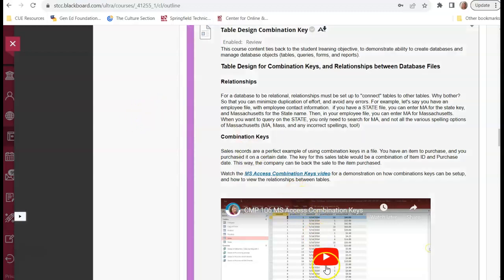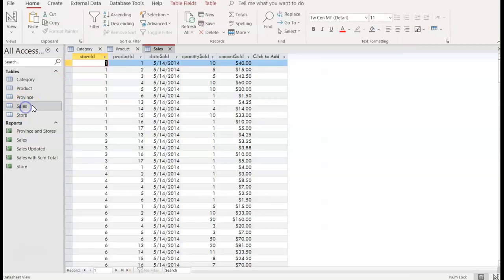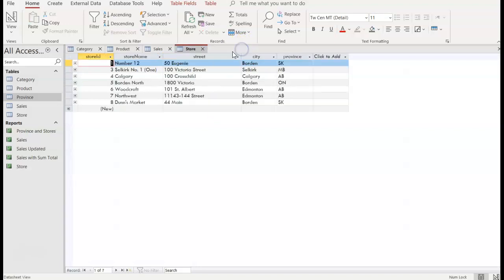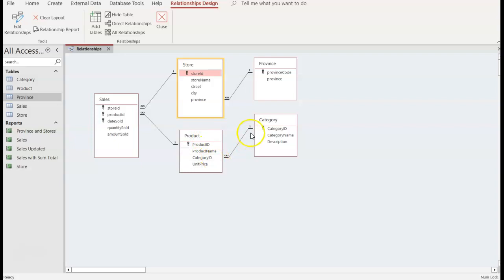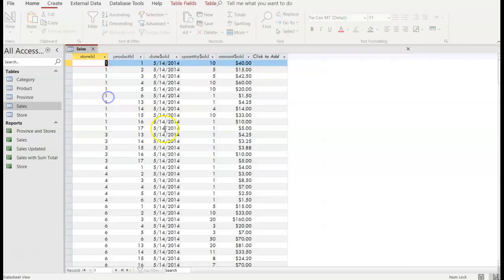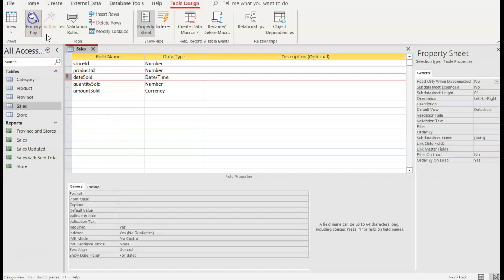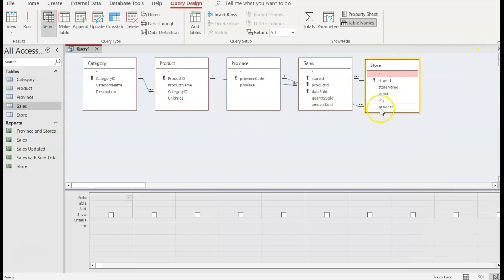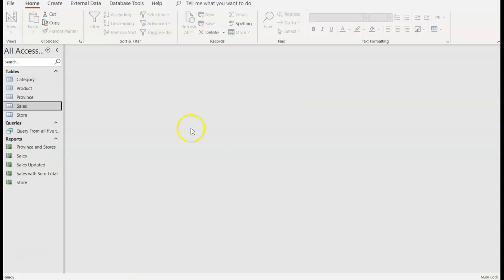Access Dattabase - Table Design Combination Key - Module B